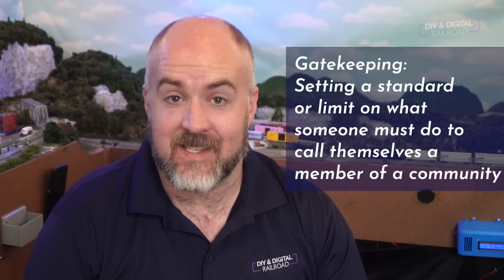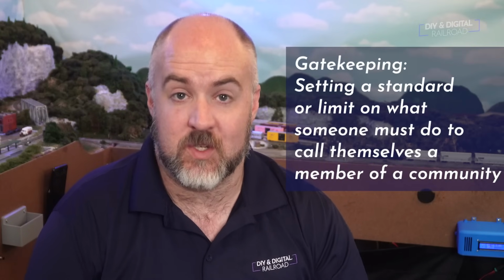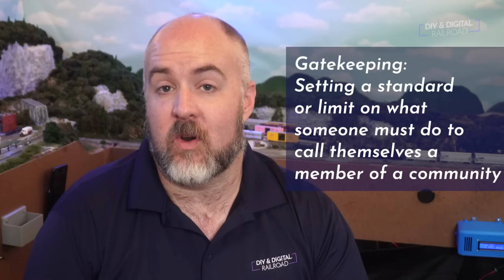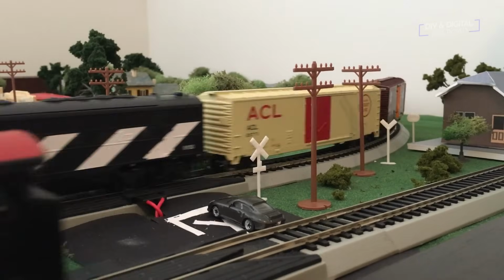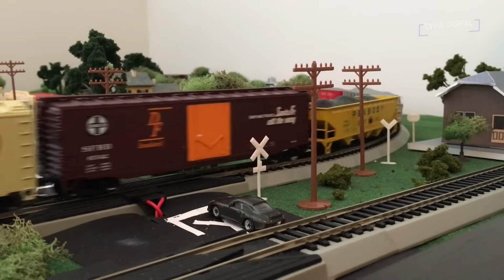Are you a Model Railroad Gatekeeper???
Check out Factory Direct Hobbies

TRAIN SETS
3D PRINTERS
CAMERA
Sony ZV-E10
MICROPHONE